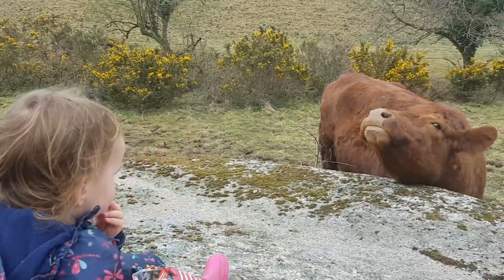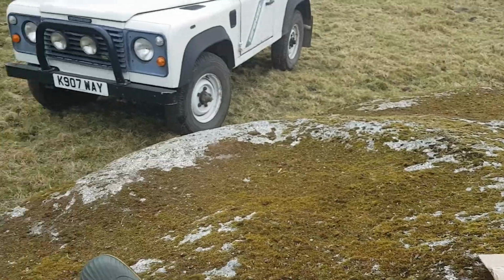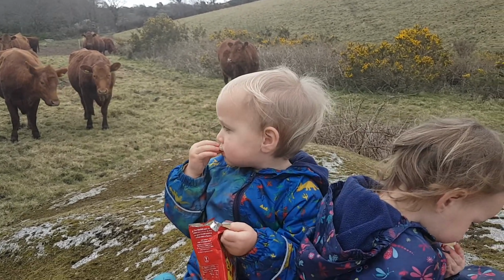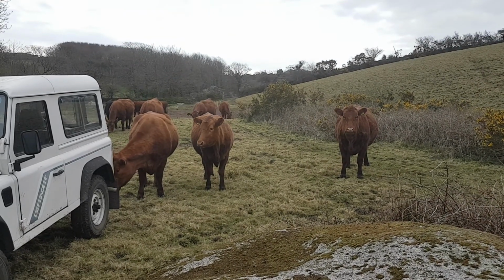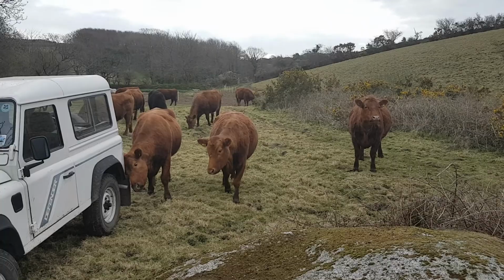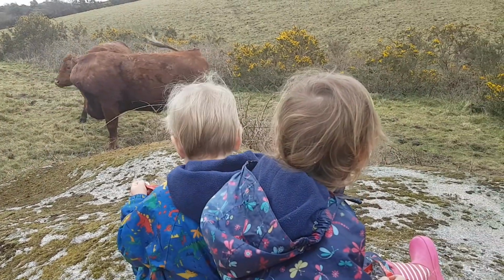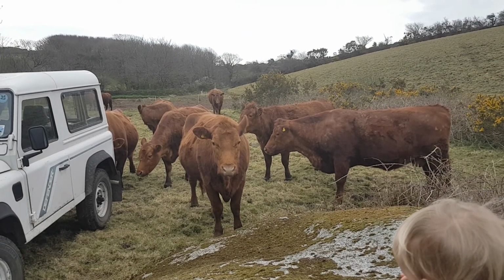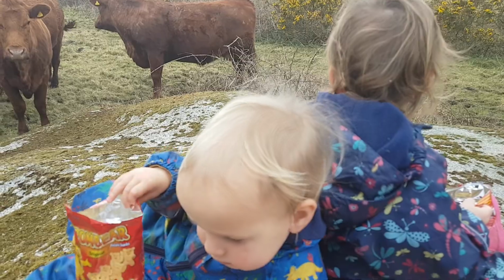Farmer Pete and friends have a picnic